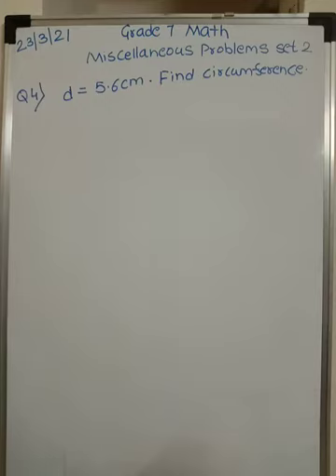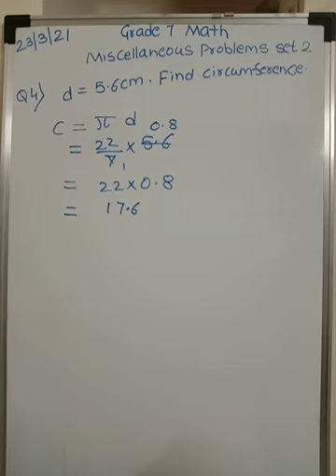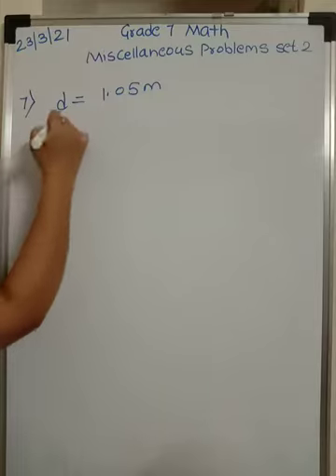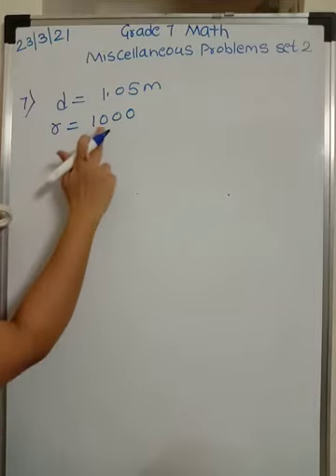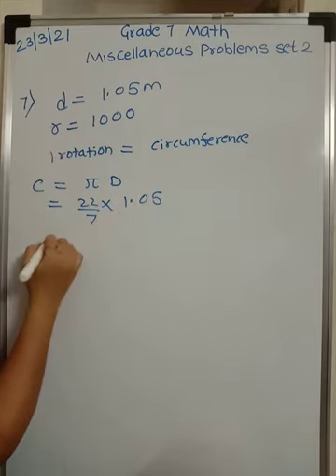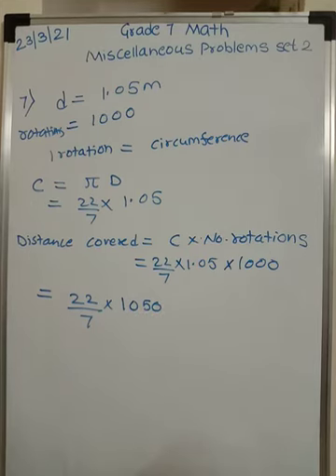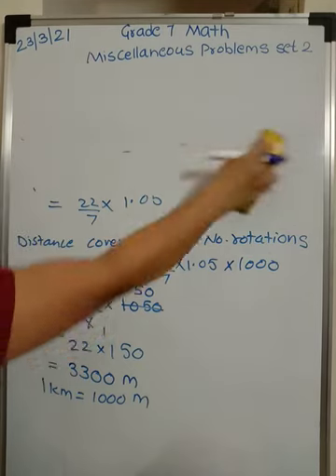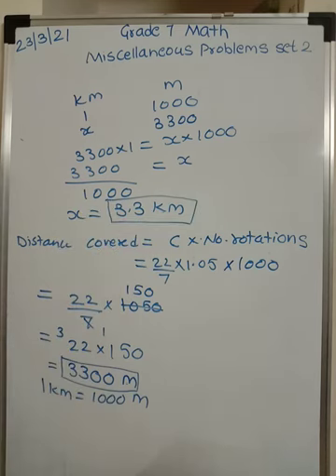Gr 7 Math (ssc) miscellaneous Problems set 2 (Q4 & Q 7).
Miscellaneous problems set 2.